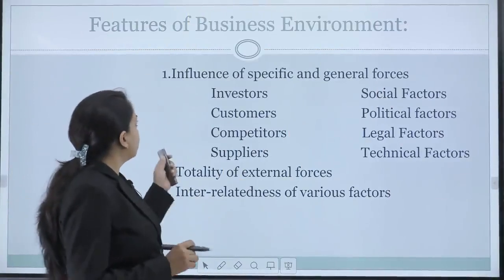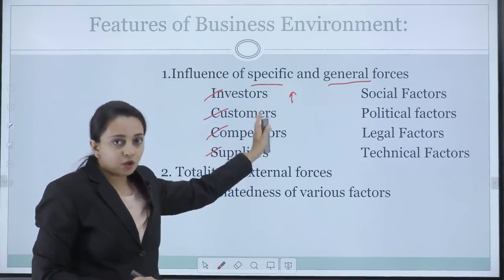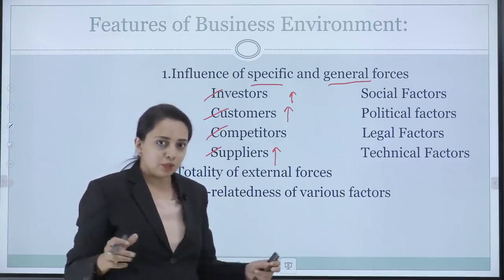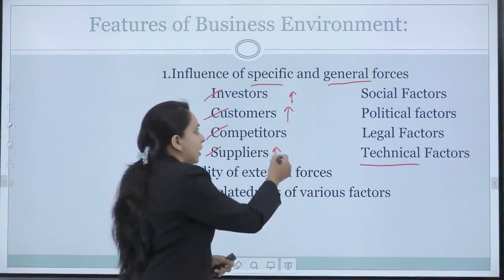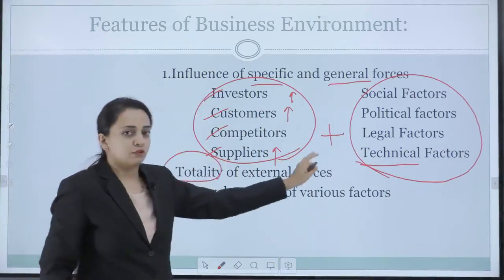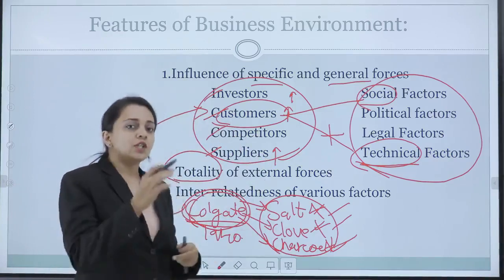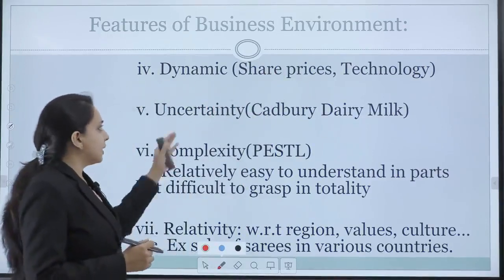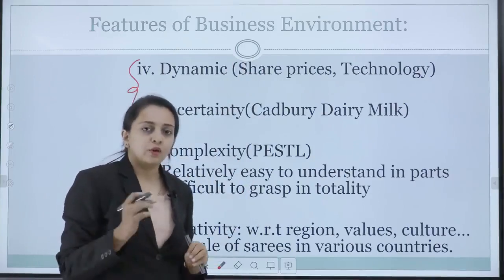PUC II BUSINESS STUDIES Chapter 3 Features of Business Environment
The videos describe Features of Business Environment